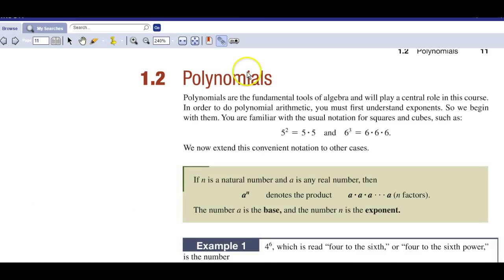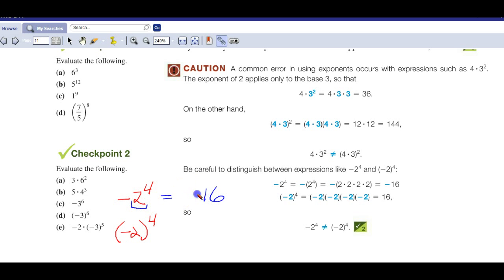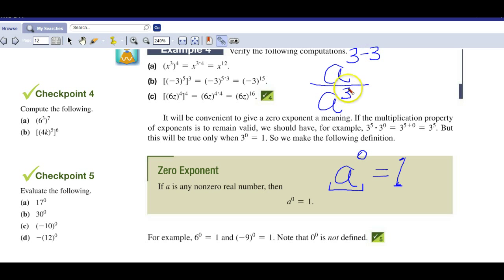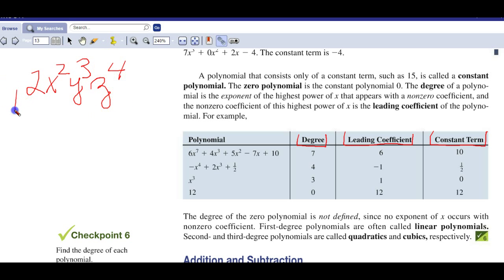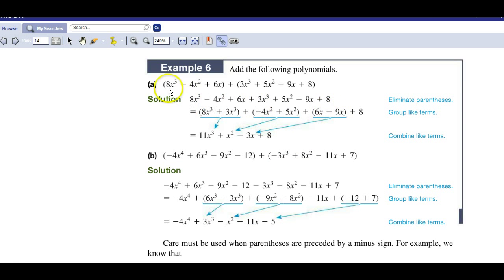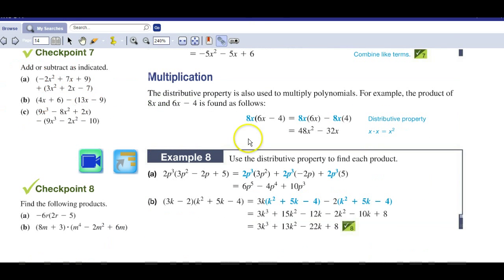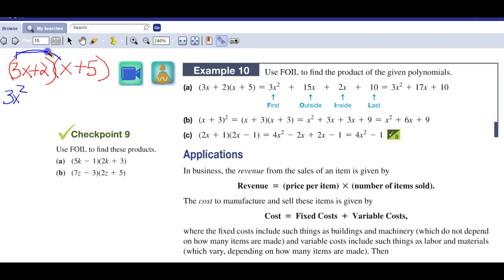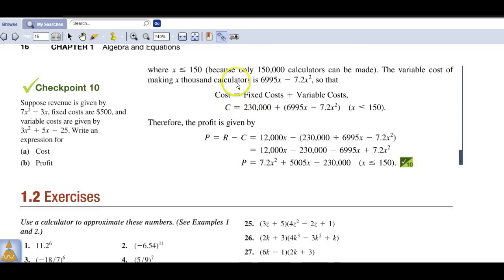M1108 TB 1.2 Polynomials